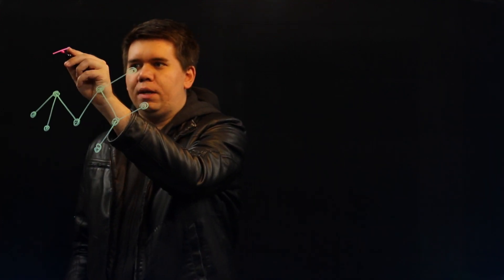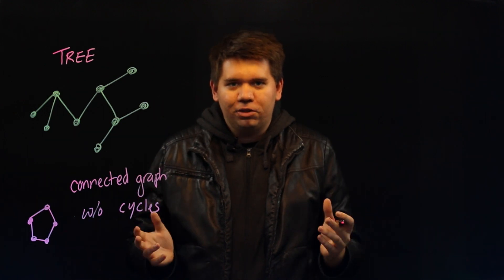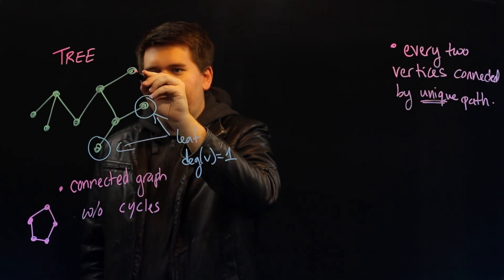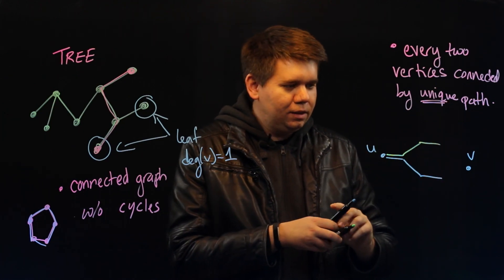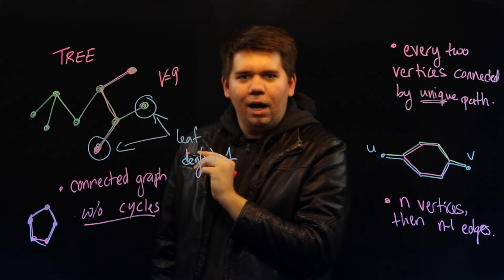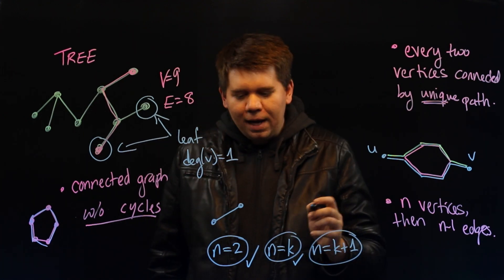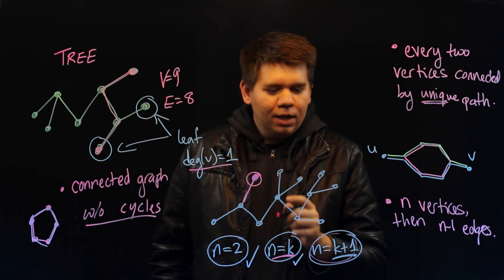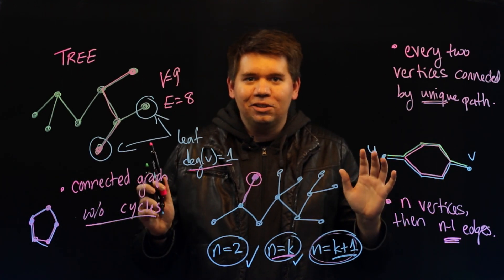Graph Theory 11: Trees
An introduction to trees and their properties.